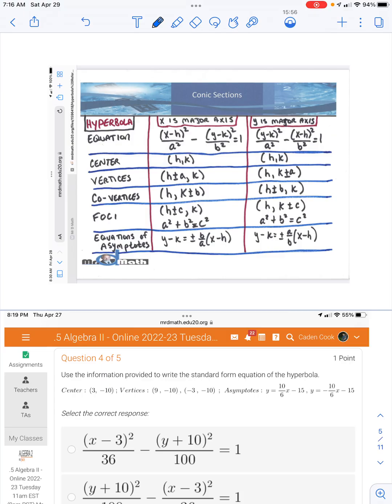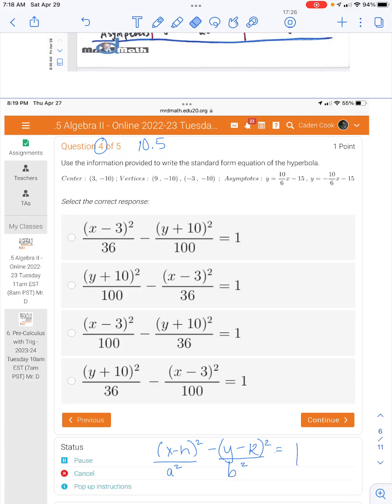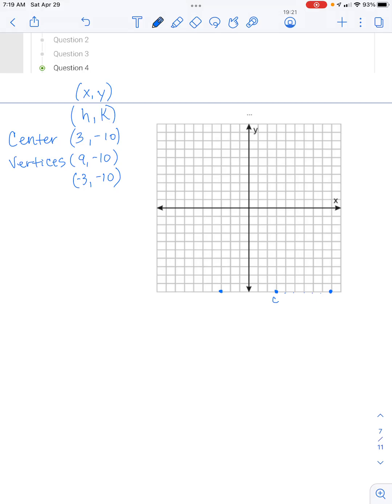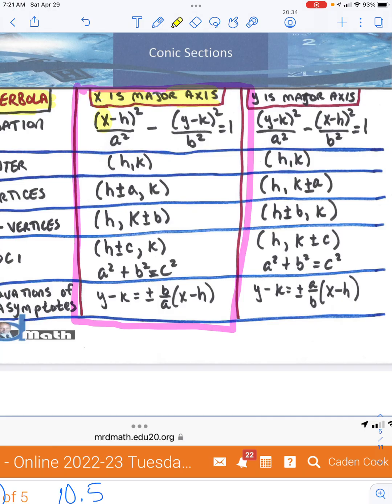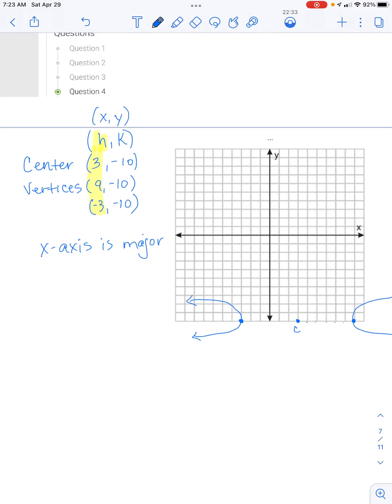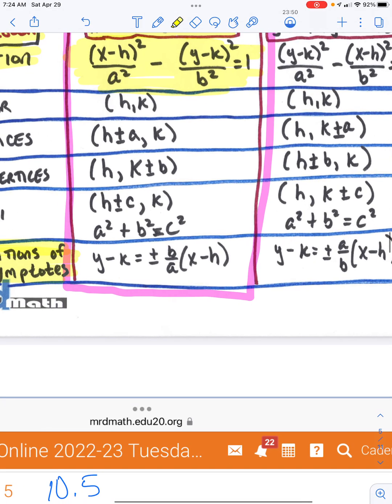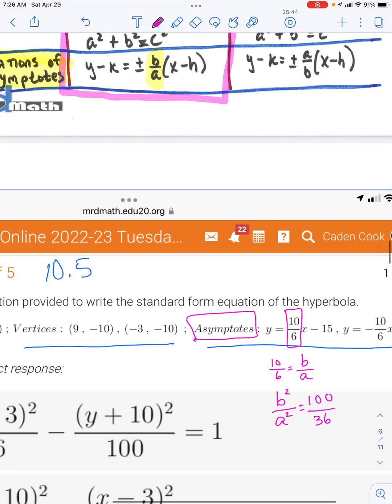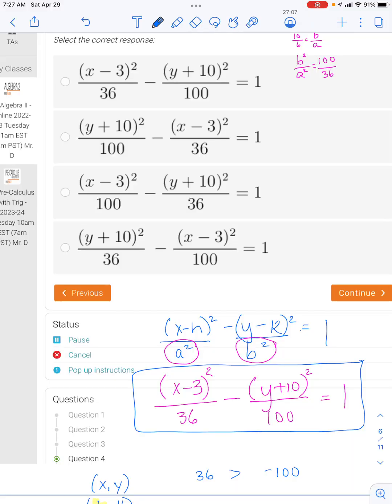Mr. D Algebra 2 - Quiz 10.5, #4